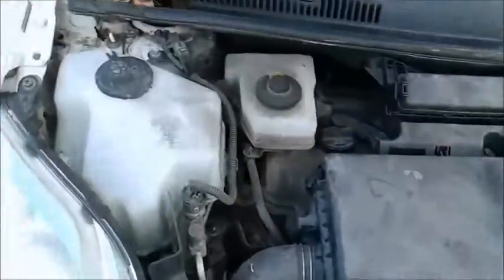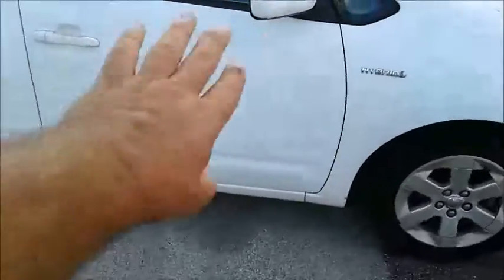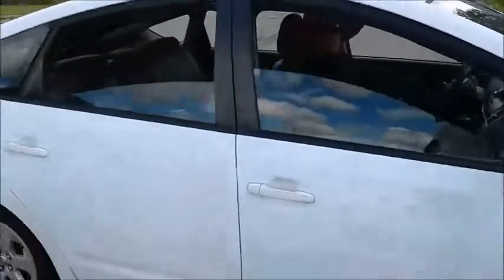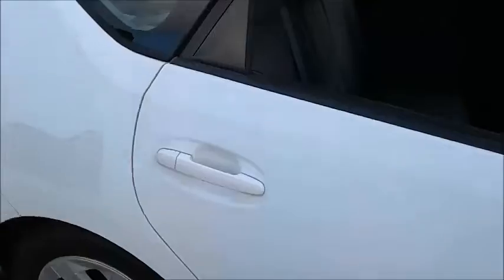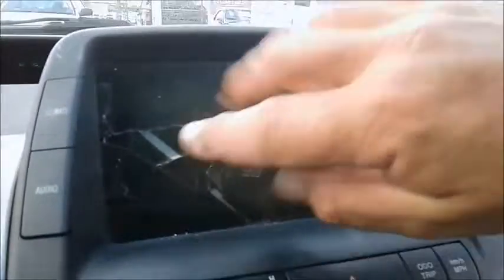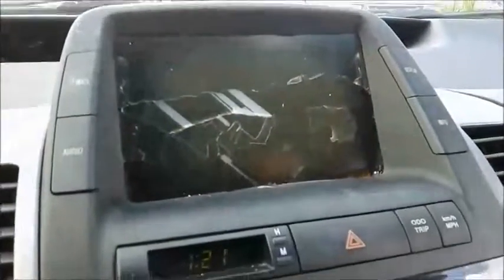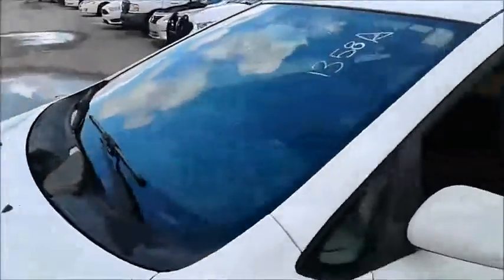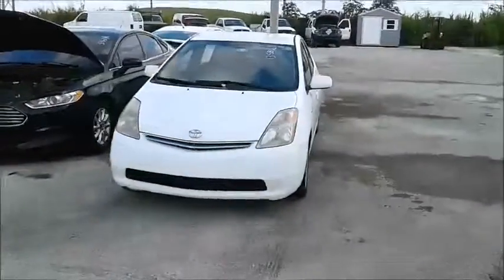GovDeals: 1358A/ 2007 Toyota Prius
1358A/ 2007 Toyota Prius sold by Miami-Dade County, FL on GovDeals.com